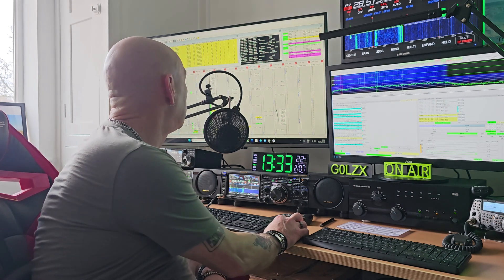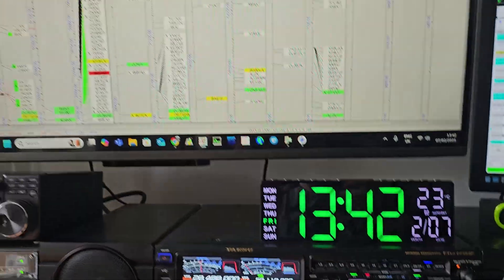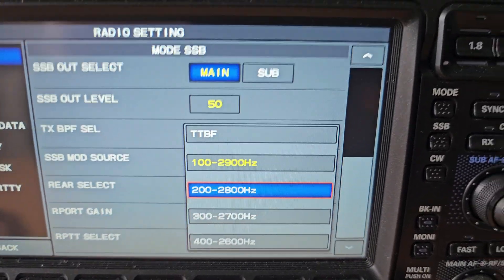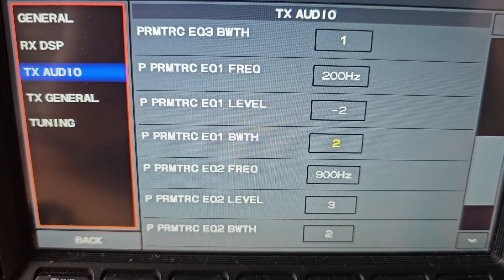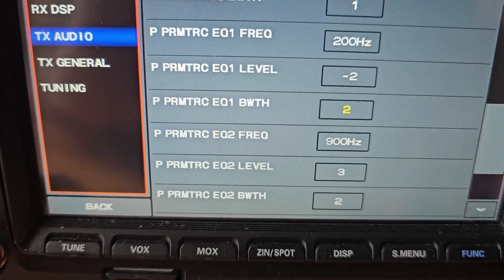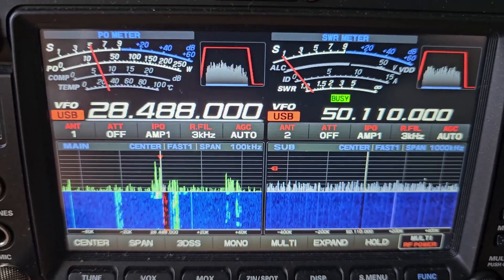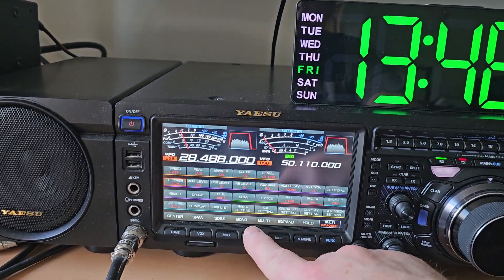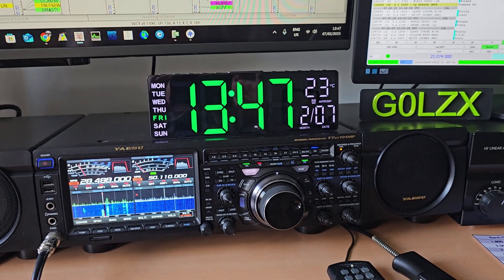Heil PR781 and Yaesu FTDX101mp audio settings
In this tutorial, we’ll walk through the steps to get your Heil PR-781 microphone working perfectly with the Yaesu FTdx101MP and D radios for optimal audio transmission. Whether you're an experienced operator or new to the world of ham radio, this guide covers the entire setup process to configure your audio settings on the FTdx101MP.

We’ll dive into adjusting the microphone’s settings for the best clarity and signal. We’ll also cover the radio’s transmit settings to ensure your audio is clean and strong.

By the end of this video, you’ll have a fully configured system that delivers high-quality, clear communication for your HF  operations.

73 de Ricky G0LZX